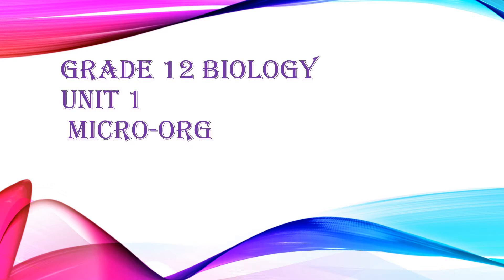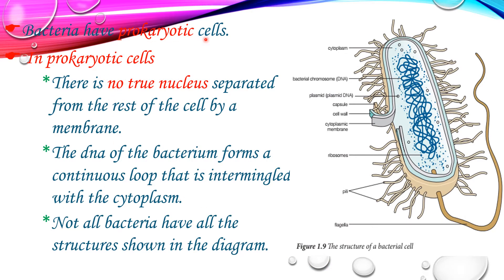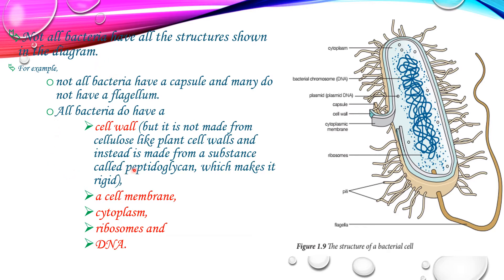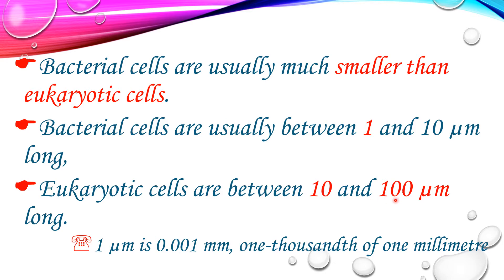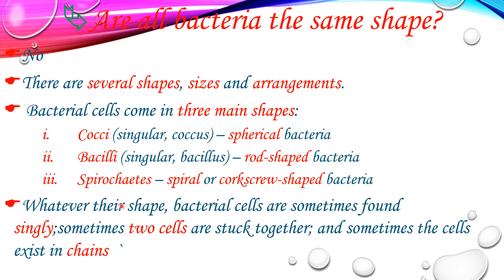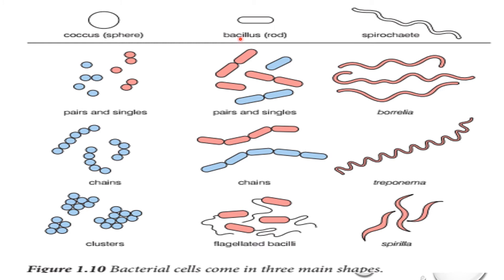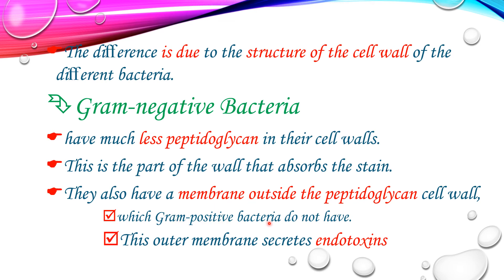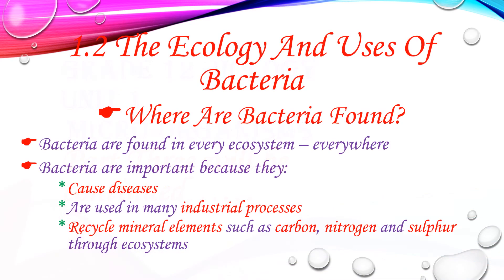Grade 12 Biology Unit One Part Two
What Are Bacterial Cells Like?
plant and animal cells are called  eukaryotic cells.
Fungi and protoctistans (algae and protozoa) also have eukaryotic cells
Eukaryotic Cell
a type of cell that has a nucleus.
 The word eukaryotic is derived from Greek eu (true) and karyos (nuclear)
Prokaryotic Cell
a type of cell that does not have a nucleus.
Only bacteria have prokaryotic cells.
The word prokaryotic is derived from Greek pro (before) and karyos
Bacterium (Plural Bacteria)
a micro-organism consisting of just one prokaryotic cell
Bacteria have prokaryotic cells.
 In prokaryotic cells
There is no true nucleus separated from the rest of the cell by a membrane.
The dna of the bacterium forms a continuous loop that is intermingled with the cytoplasm.
Not all bacteria have all the structures shown in the diagram.
For example,
not all bacteria have a capsule and many do not have a ﬂagellum.
All bacteria do have a
cell wall (but it is not made from cellulose like plant cell walls and instead is made from a substance called peptidoglycan, which makes it rigid),
a cell membrane,
cytoplasm,
ribosomes and
DNA.
Bacterial cells are usually much smaller than eukaryotic cells.
Bacterial cells are usually between 1 and 10 µm long,
Eukaryotic cells are between 10 and 100 µm long.
1 µm is 0.001 mm, one-thousandth of one millimetre
Are all bacteria the same shape?
No
There are several shapes, sizes and arrangements.
 Bacterial cells come in three main shapes:
Cocci (singular, coccus) – spherical bacteria
Bacilli (singular, bacillus) – rod-shaped bacteria
Spirochaetes – spiral or corkscrew-shaped bacteria
Whatever their shape, bacterial cells are sometimes found singly;sometimes two cells are stuck together; and sometimes the cells exist in chains `
Are there other ways of classifying bacteria?
One of these ways is whether or not they are coloured by Gram’s stain.
This test gives two categories:
Gram-positive – these bacteria are stained purple by Gram’s stain
 Gram-negative – these bacteria are stained pink by Gram’s stain
Because Gram’s stain produces diﬀerent results with diﬀerent types of bacteria, it is called a diﬀerential stain.
The diﬀerence is due to the structure of the cell wall of the diﬀerent bacteria.
Gram-negative Bacteria
have much less peptidoglycan in their cell walls.
This is the part of the wall that absorbs the stain.
They also have a membrane outside the peptidoglycan cell wall,
which Gram-positive bacteria do not have.
This outer membrane secretes endotoxins
endotoxins
a type of toxin that is a structural component of these bacteria
 resistant to many antibiotics.
This makes diseases caused by Gram-negative bacteria more difficult to treat.
Gram-negative bacteria, on the whole, cause more serious diseases,
 although there are exceptions – the bacterium that causes tuberculosis is a Gram-positive bacterium.
Gram staining is used much less than it was in diagnosing disease,